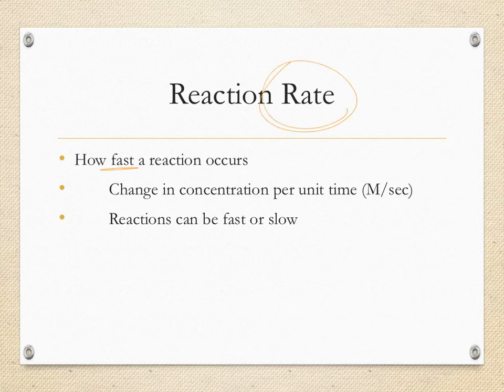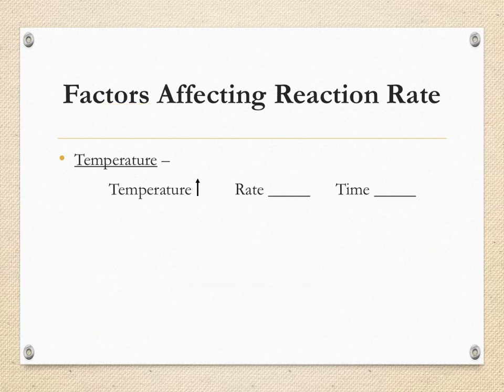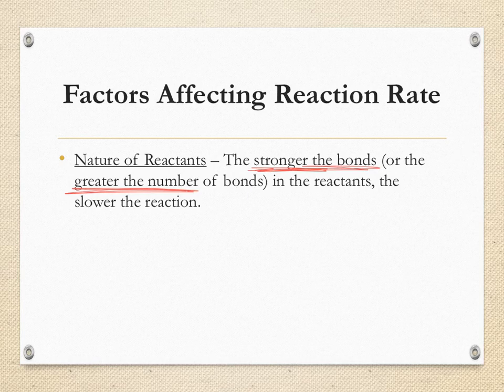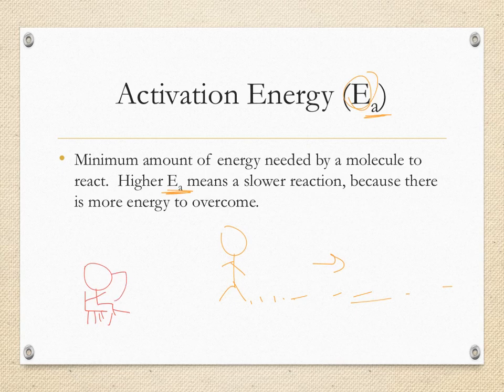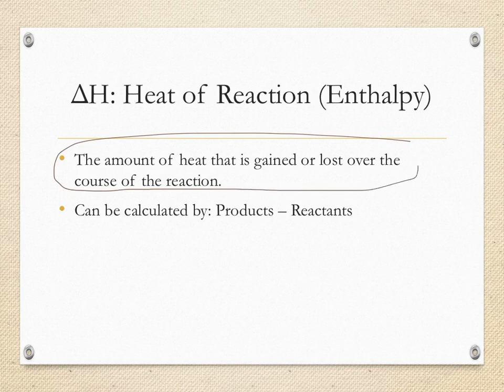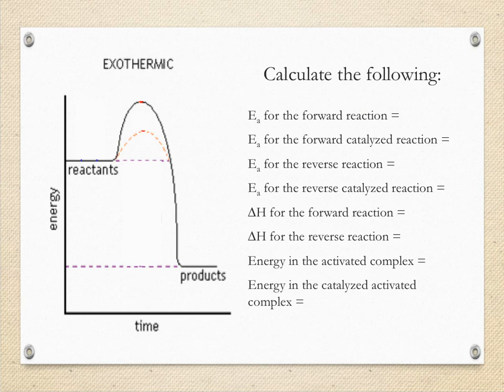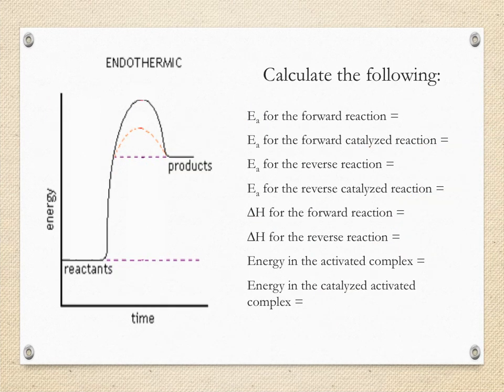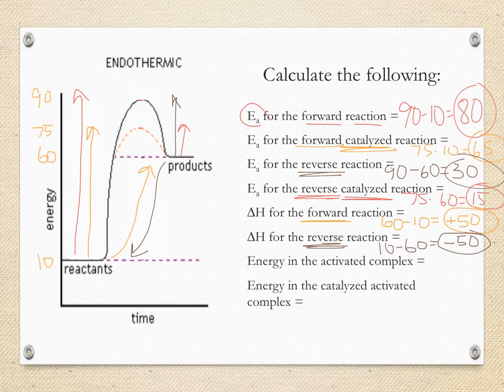K - Reaction Rates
Factors that Affect Rate and Reaction Rate Diagrams